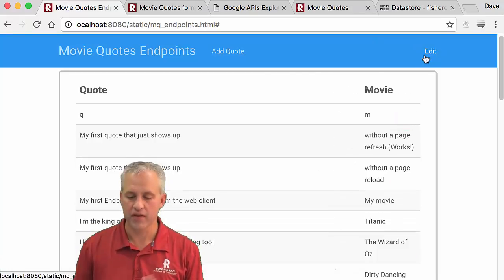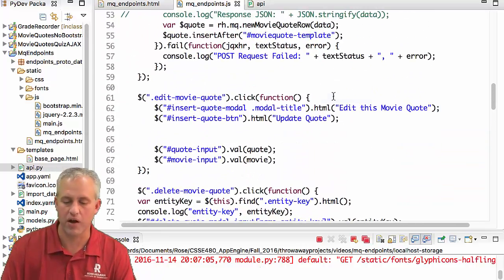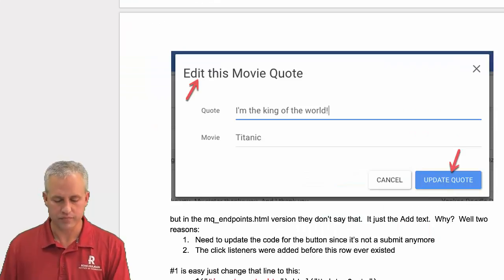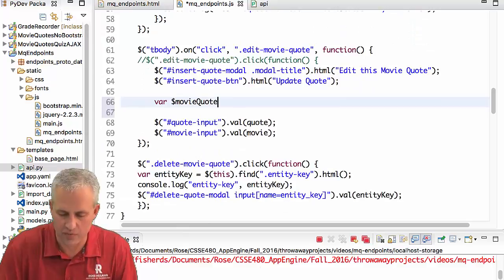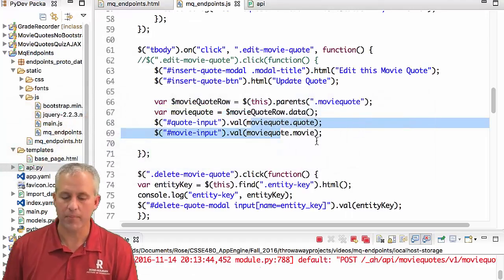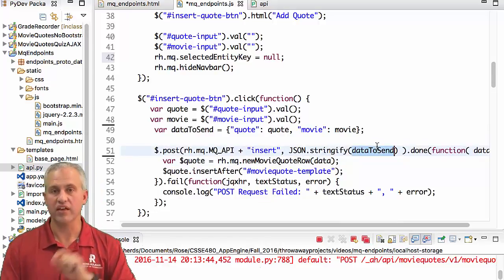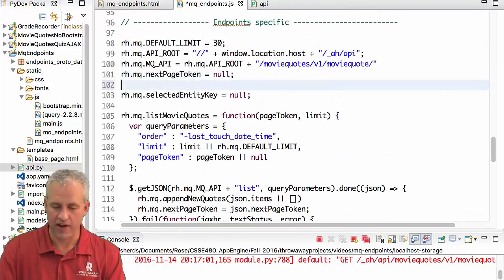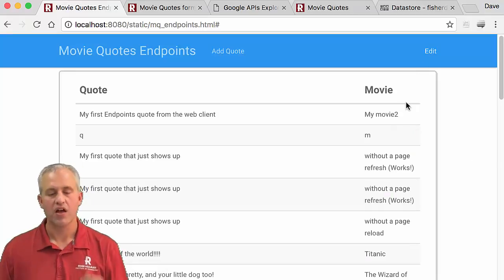Web client Edit MovieQuote